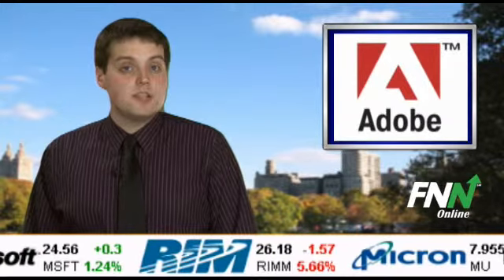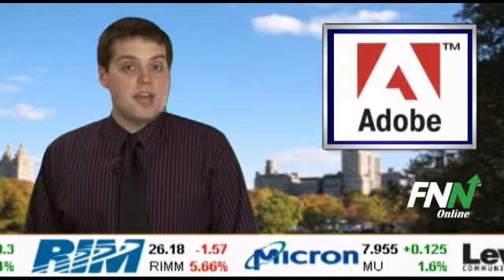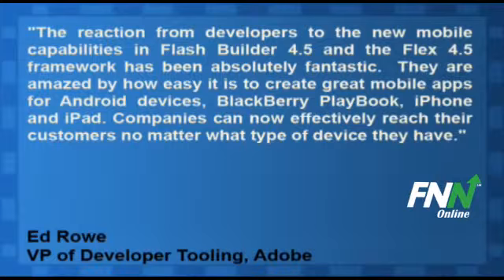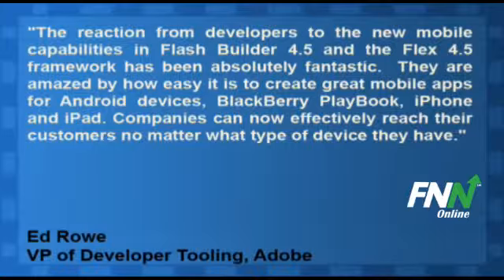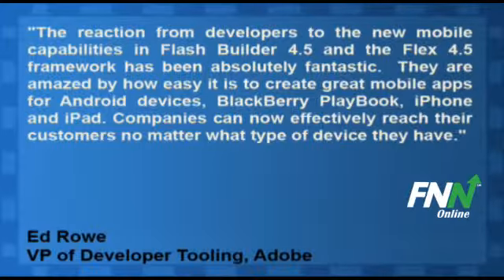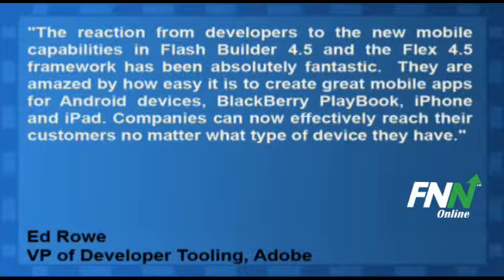Adobe Systems Delivered Adobe Flash Builder Update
Adobe Systems (NASDAQ:ADBE) delivered an update to Adobe Flash Builder 4.5 and Flex 4.5 software to enable developers to build applications for iPhone, iPad and Blackberry PlayBook. Developers now have a single platform for building highly expressive mobile applications that can be distributed on the Android Market, Apple Store App and BlackBerry App World.

Ed Rowe, vice president of developer tooling at Adobe said, "The reaction from developers to the new mobile capabilities in Flash Builder 4.5 and the Flex 4.5 framework has been absolutely fantastic.  They are amazed by how easy it is to create great mobile apps for Android devices, BlackBerry PlayBook, iPhone and iPad. Companies can now effectively reach their customers no matter what type of device they have."

Adobe Systems has a potential upside of 23.1% based on a current price of $30.47 and an average consensus analyst price target of $37.5.